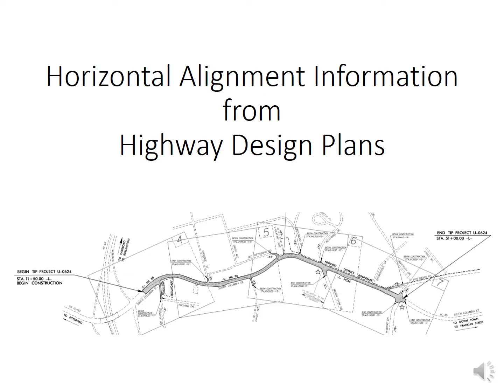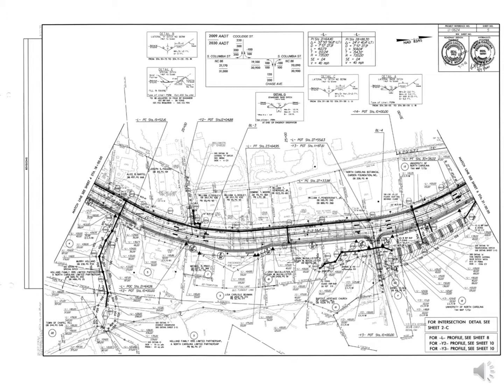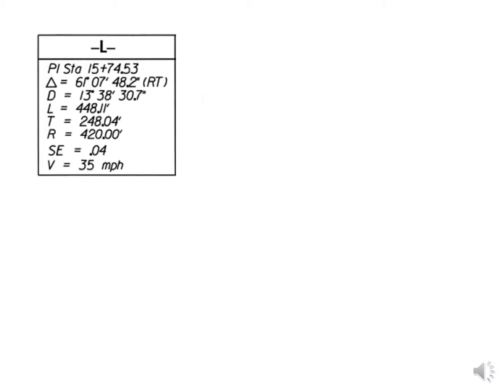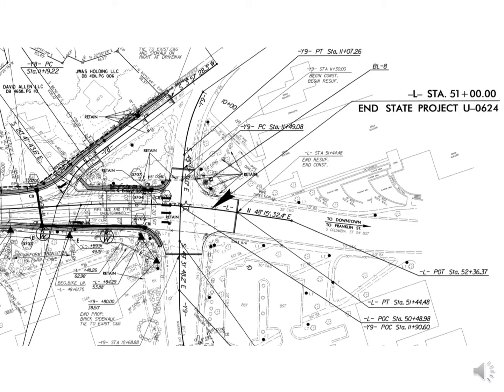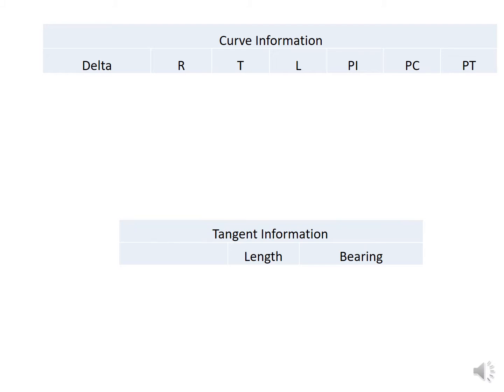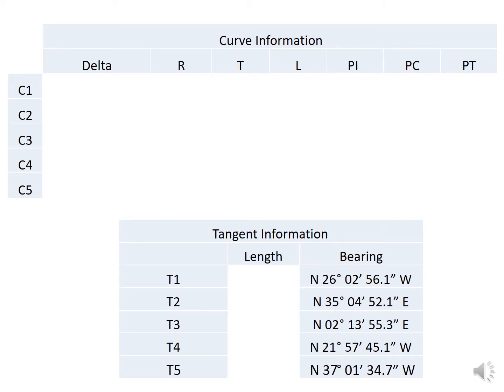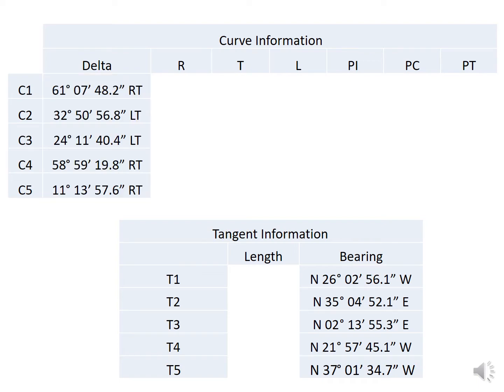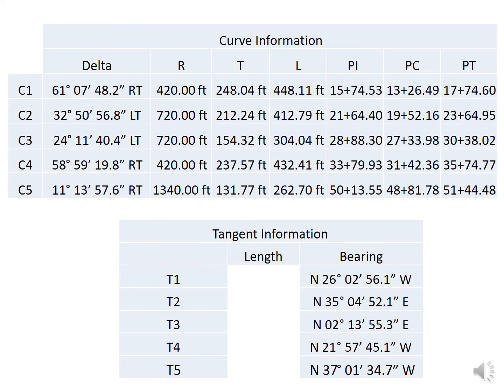Horizontal Alignment Information from Highway Design Plans